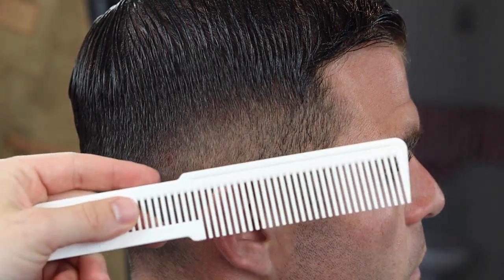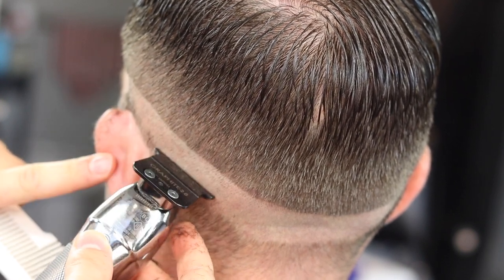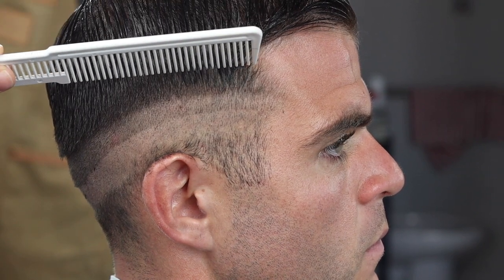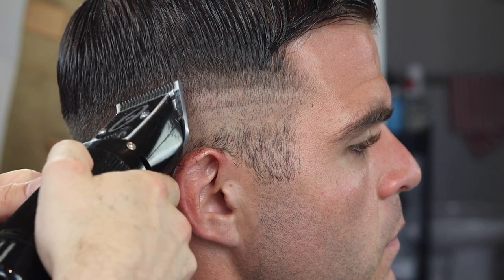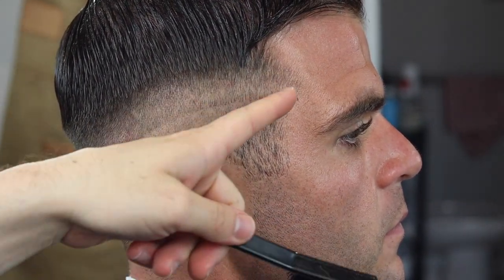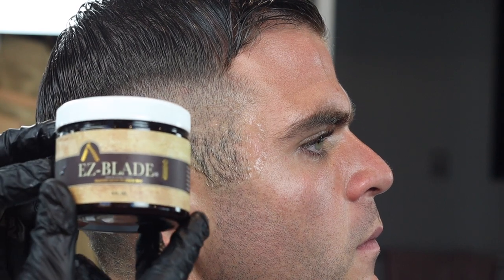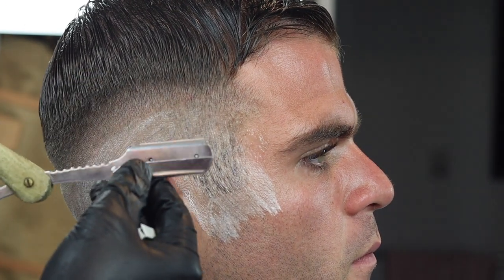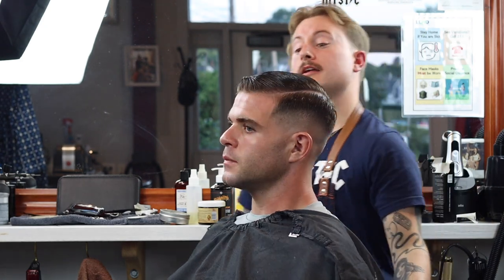Skin Fade The Traditional way ! Only Metal Guards And Scissors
In this video Shane from Waynes Barbershop does a step by step skin fade, using a Oster 76er machine using metal guard attachments. In most cases barbers use clippers with plastic guards. Shane is cutting hair the old school classic way. Years ago barbers would only use there metal guards because it is way more sanitary. Its always good to learn how to cut and fade hair different ways. To start the fade haircut Shane starts with a t outliner to create a skin line. Next he creates a his first guide line. He then moves on to removing the guide line with his standard clipper, followed by scissors. Yes shane blends the line out with just scissors!